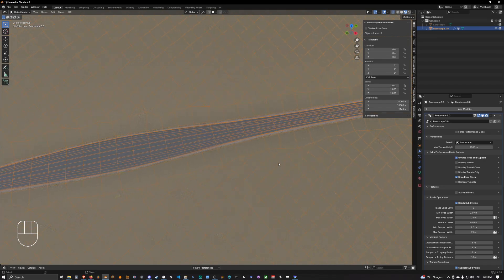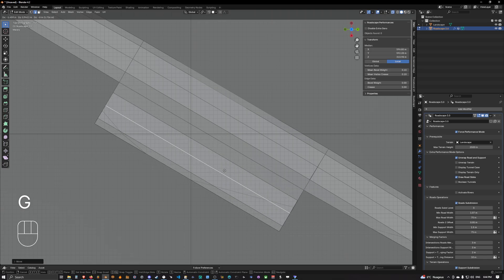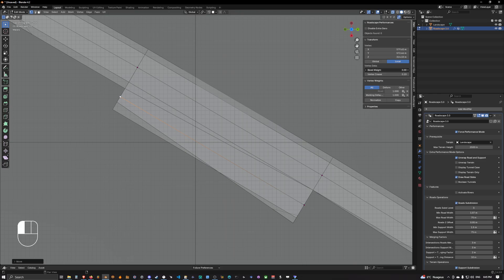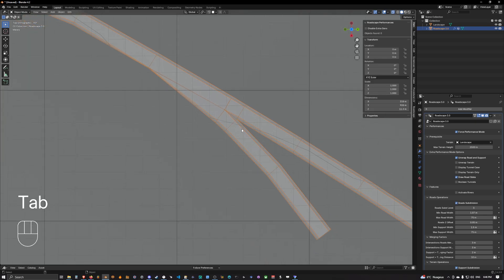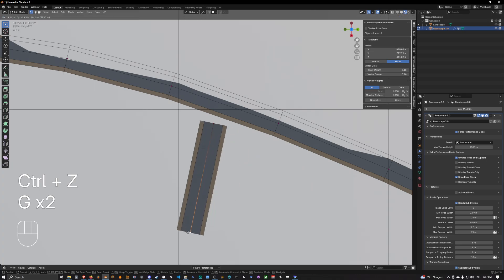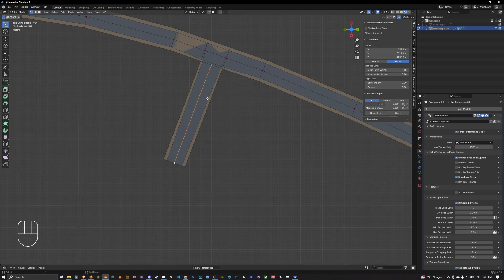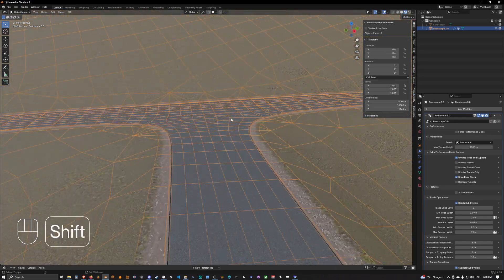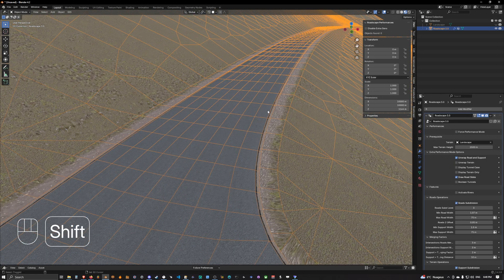Roadscape V3.0 - Pt.3 How To Create an Intersection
Here we can learn how to create an intersection.